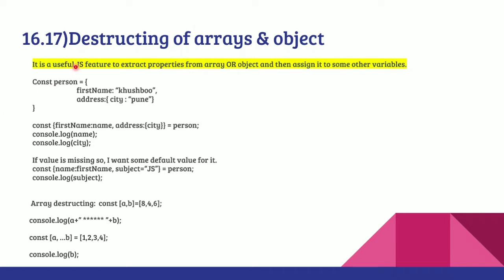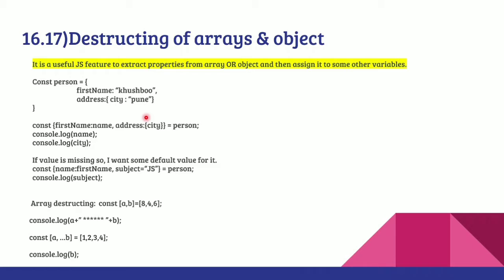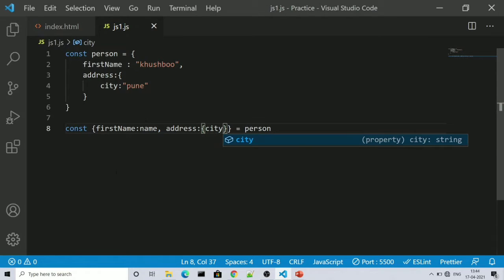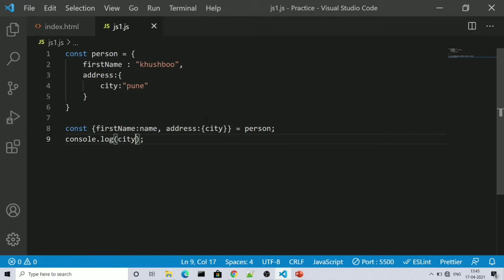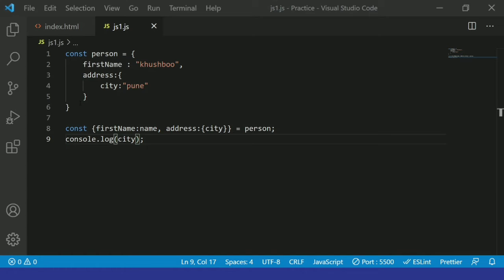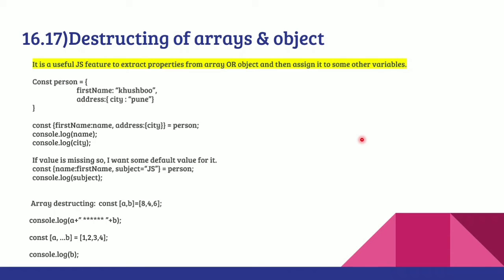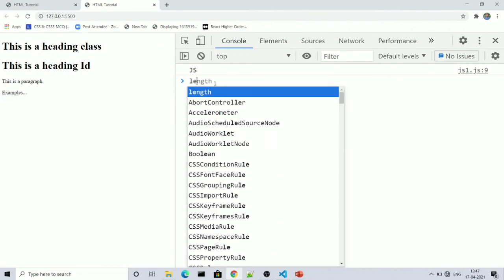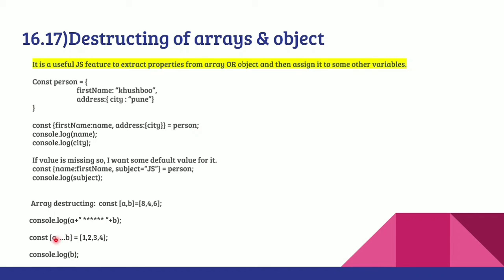destructuring of array and objects